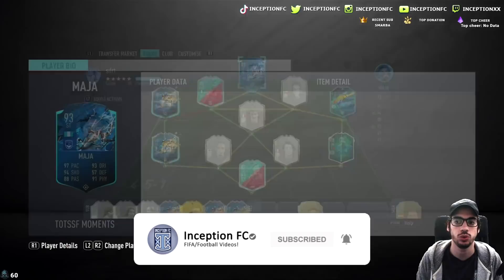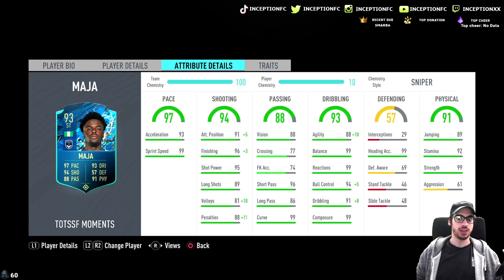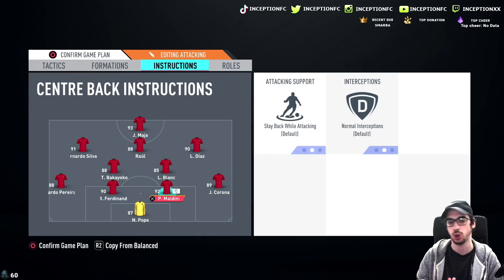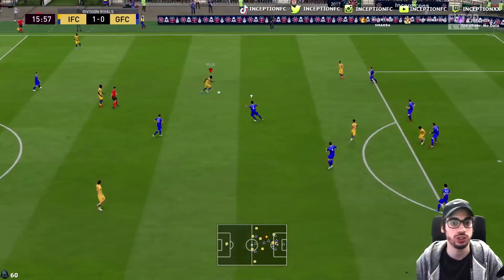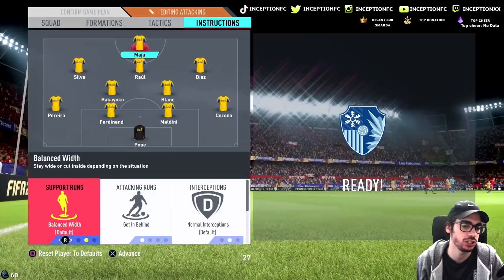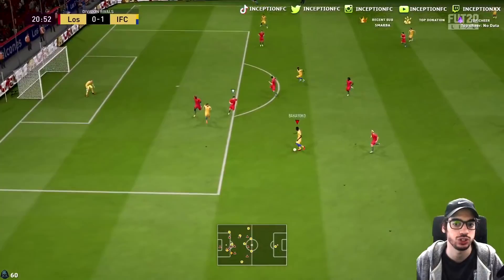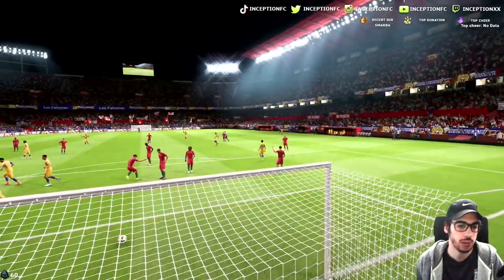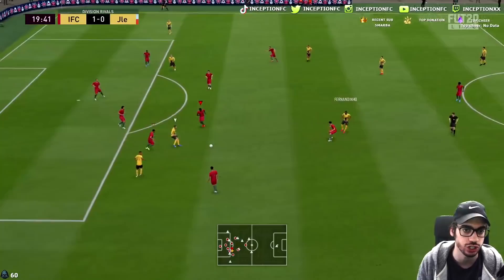93 TEAM OF THE SEASON MOMENTS MAJA PLAYER REVIEW! TOTS MAJA - FIFA 20 ULTIMATE TEAM